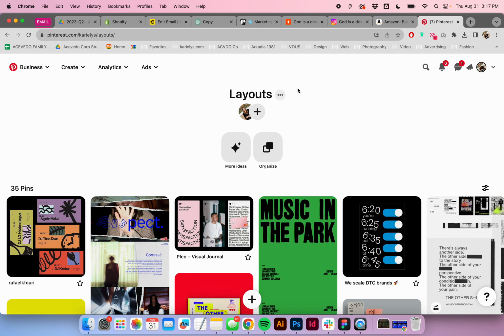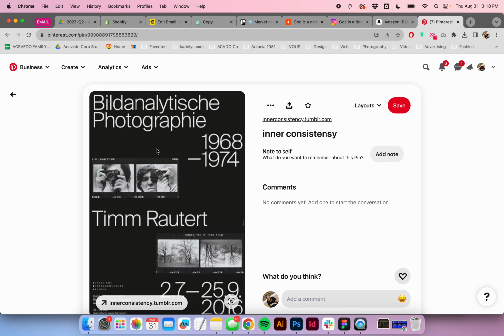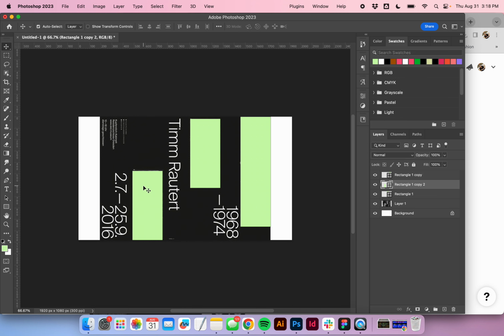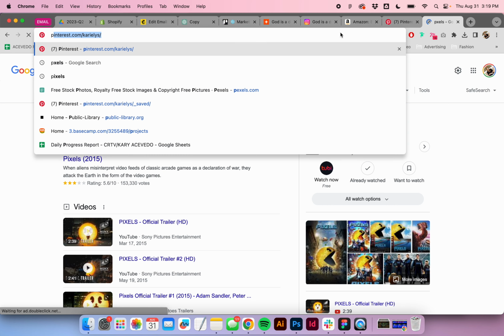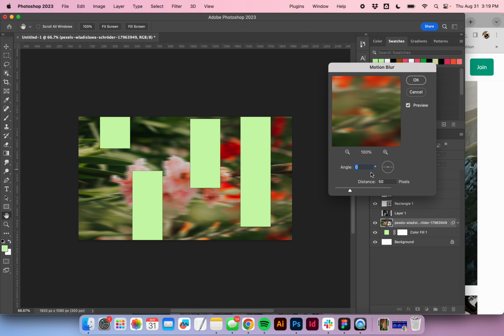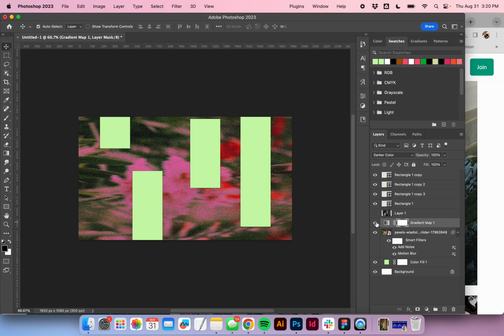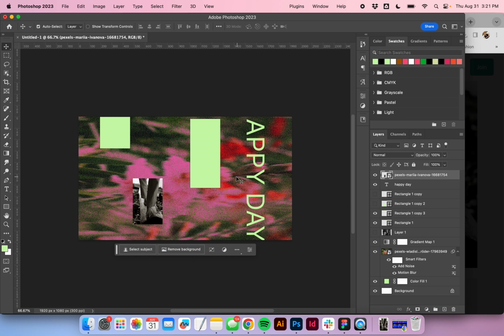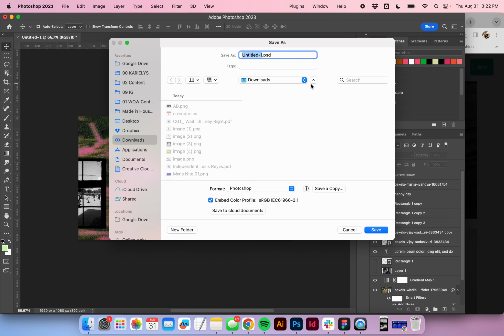LED Graphic in 5️⃣ Minutes — A Cheat Code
A cheat code for designing quick LED graphics 🚀